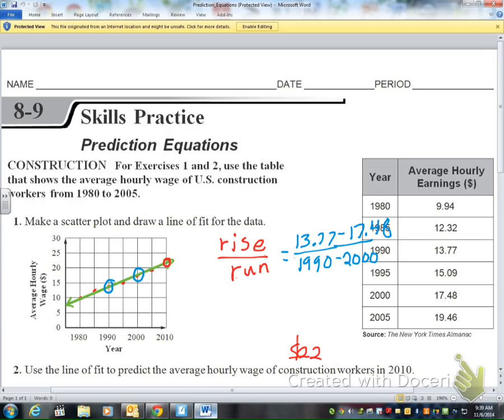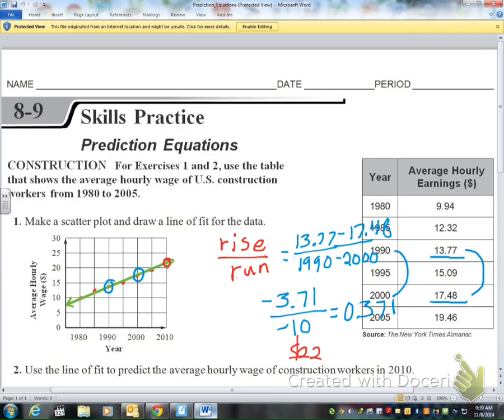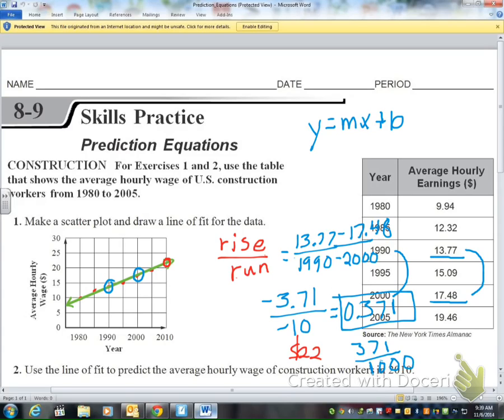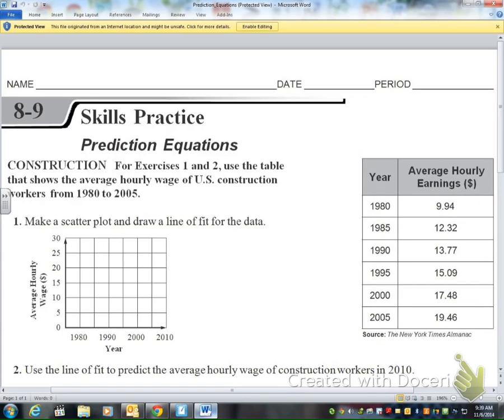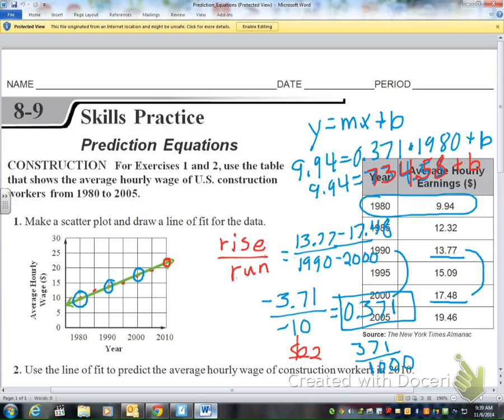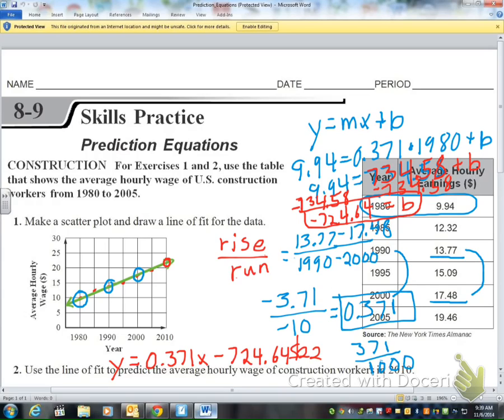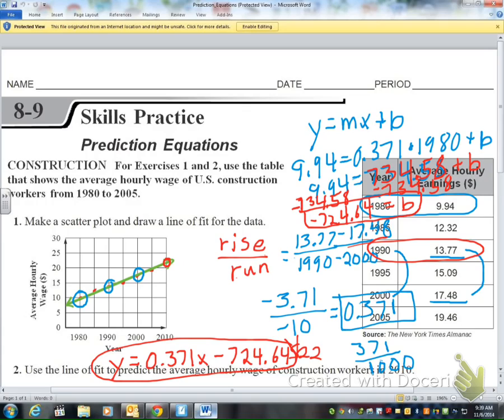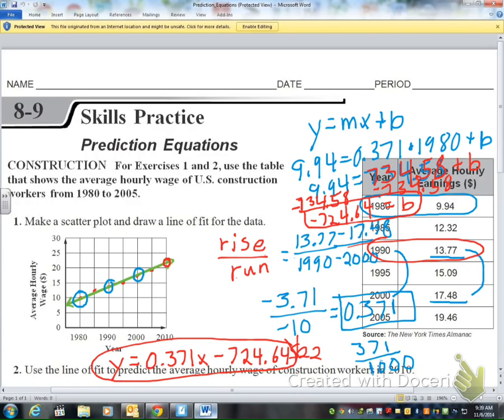Line of best fit - 8-9 2nd period part 2